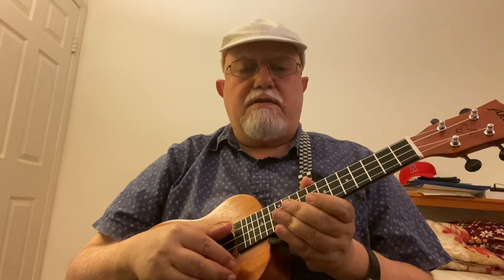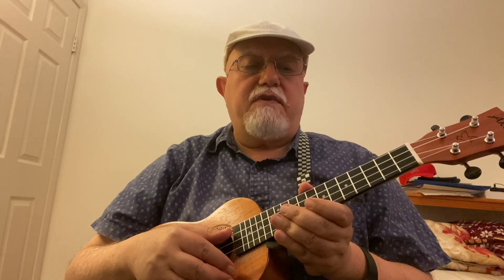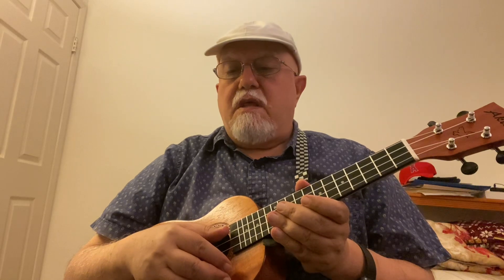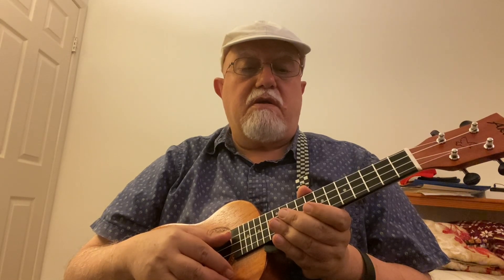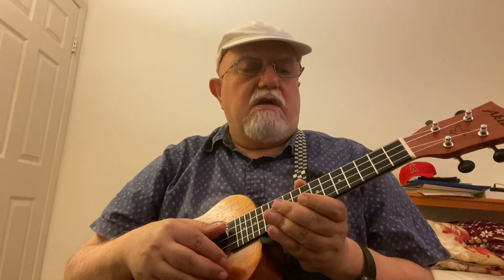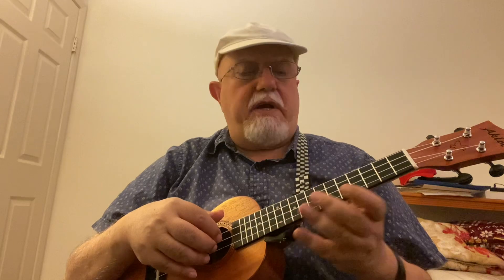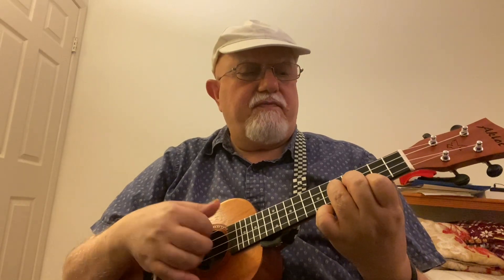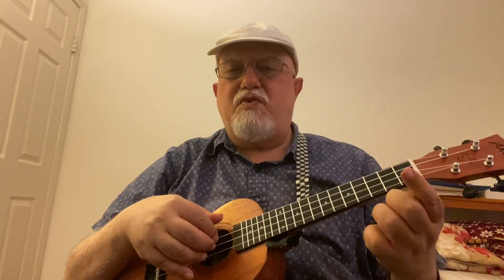Quizás, Quizás, Quizás (Perhaps Perhaps Perhaps) Solo Ukulele Lesson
Here is my cover with the guitar in Dm